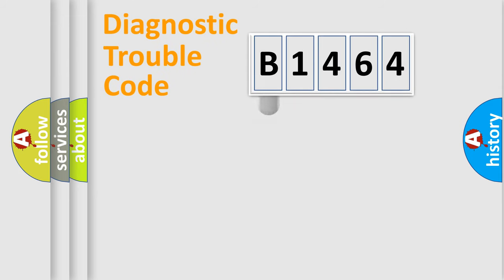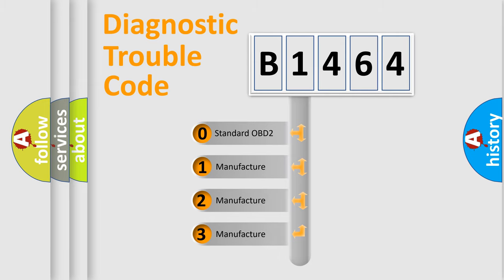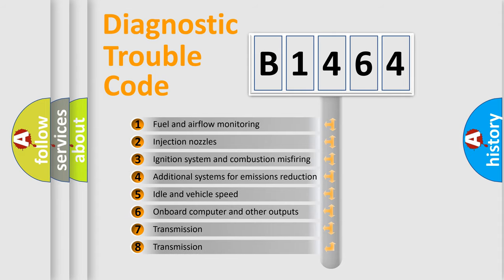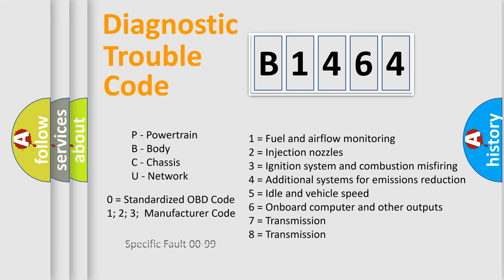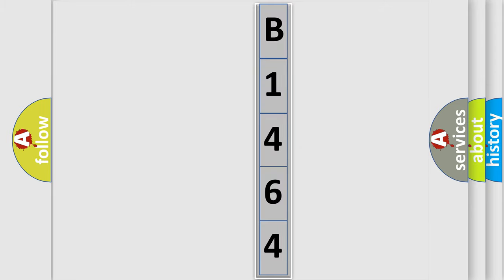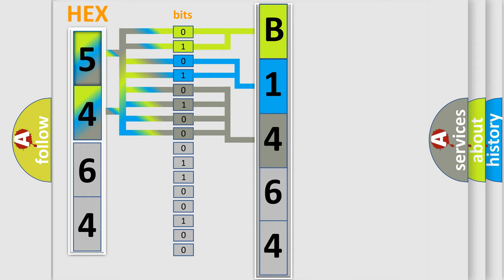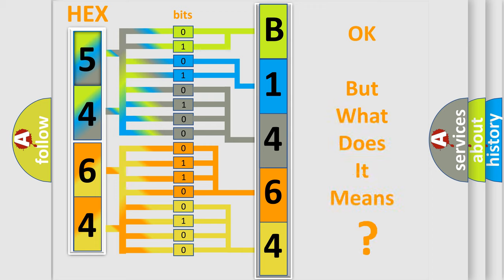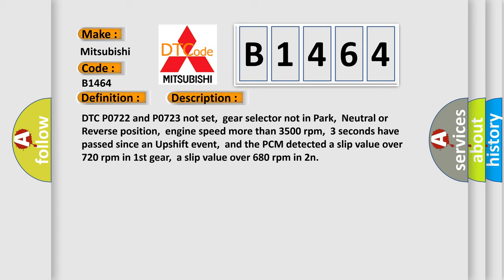DTC Mitsubishi B1464 Short Explanation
Contents:
0:21 Basic DTC analysis according to OBD2 protocol standard.
1:48 Insight into programming
2:58 A diagnostically understandable description of the Diagnostic Trouble Code
3:05 Basic error definition

Make:
Mitsubishi
Code:
B1464
Definition:
Transmission Incorrect Gear Ratio
Description:
DTC P0722 and P0723 not set,gear selector not in Park,Neutral or Reverse position,engine speed more than 3500 rpm,3 seconds have passed since an Upshift event,and the PCM detected a slip value over 720 rpm in 1st gear,a slip value over 680 rpm in 2n
Cause:
ATF fluid level to low,too high,or burnt or contaminatedOSS signal is open or shorted to ground (an intermittent fault)OSS is out-of-calibration (i. e. ,the tire size or rear axle ratio)OSS is damaged or has failedPCM has failed